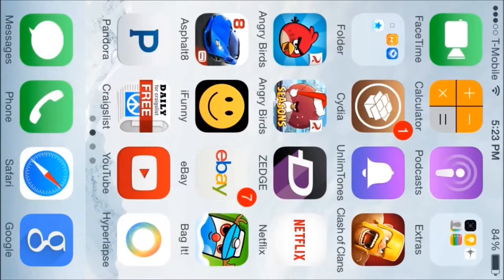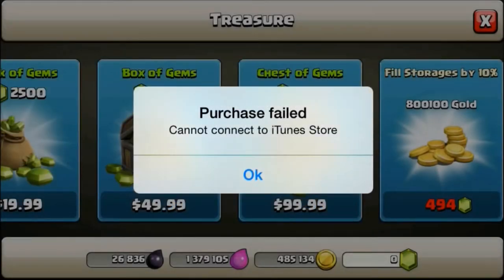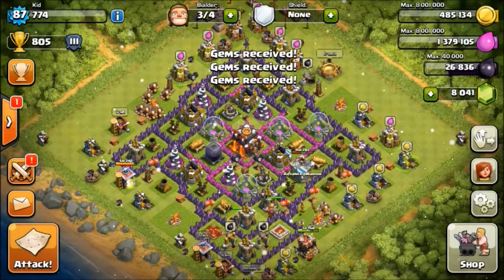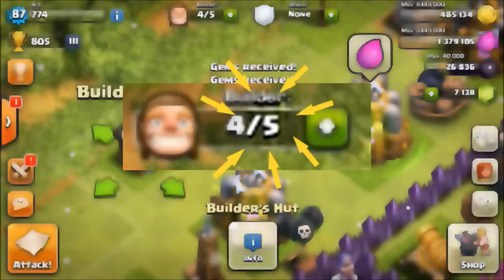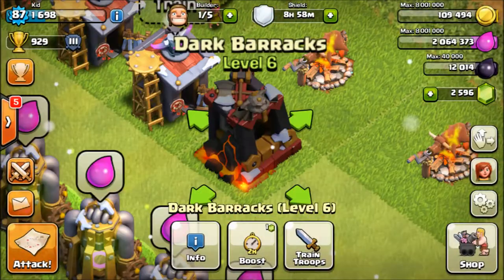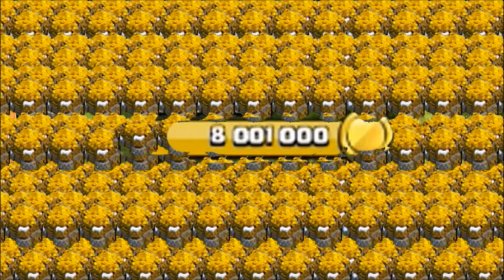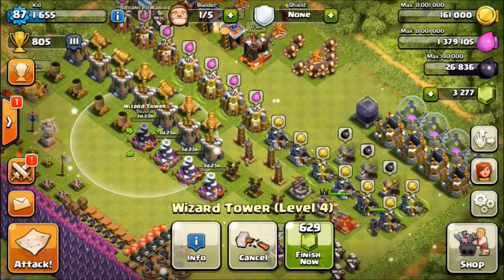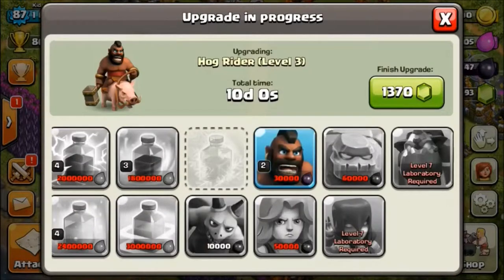Clash of Clans: Awesome Gemming-Part #1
In this video I spend $65 and upgrade my COC account base for the better!